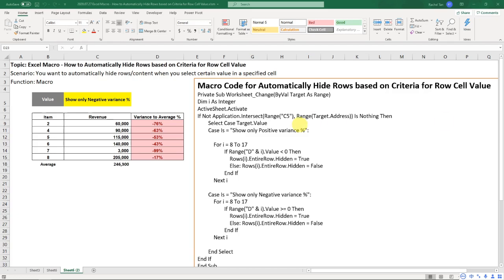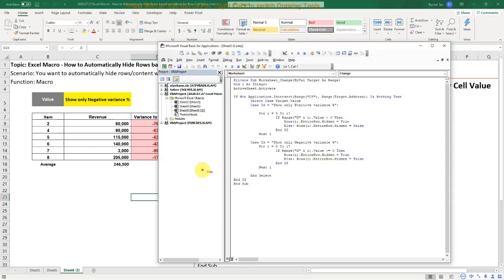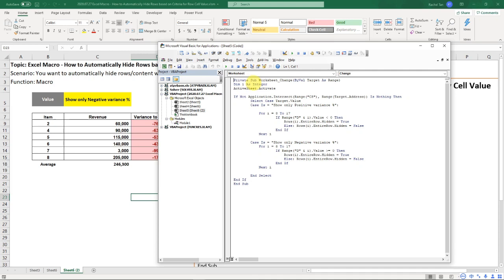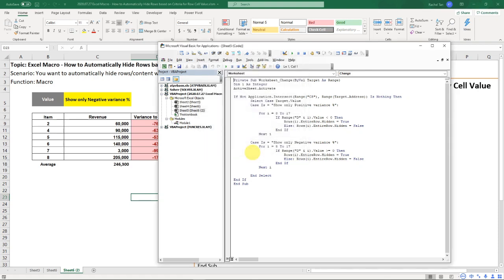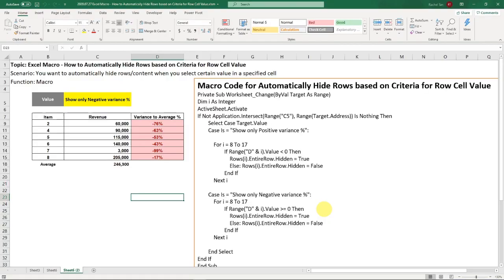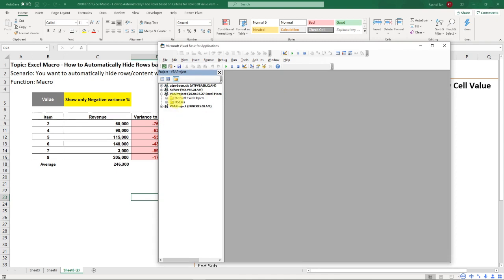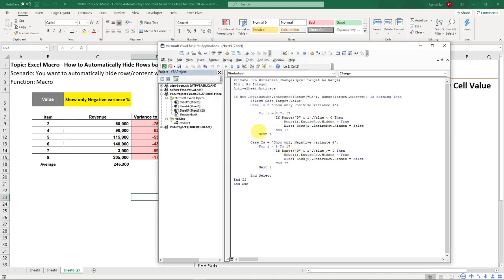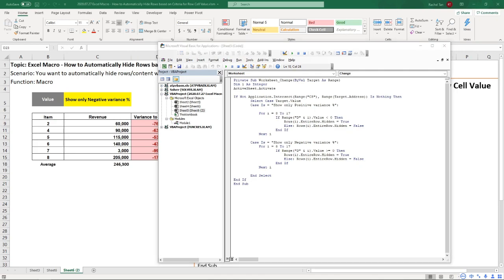How to Protect Your Macro/VBA Codes from Others for Viewing and Editing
Topic: How to protect your macro codes
Function: Macro